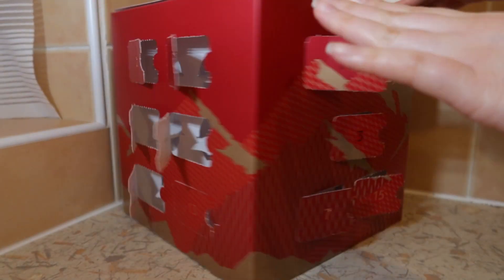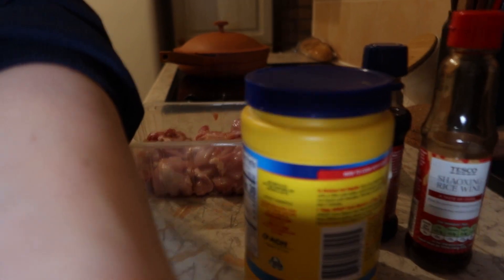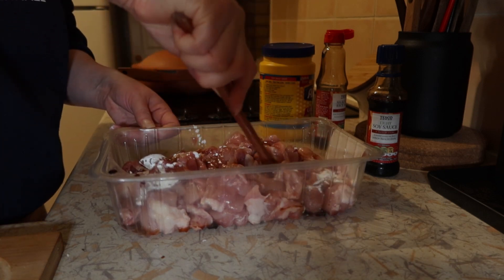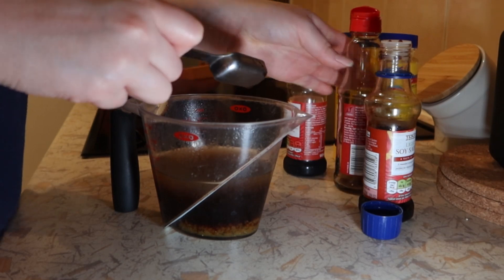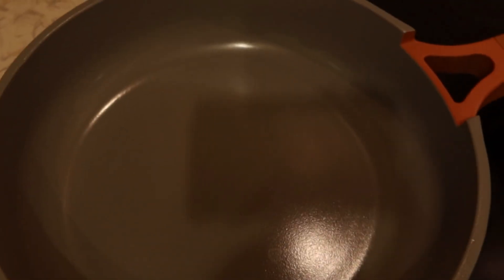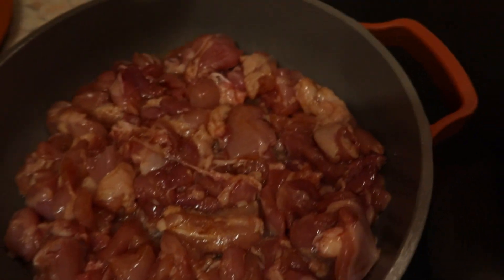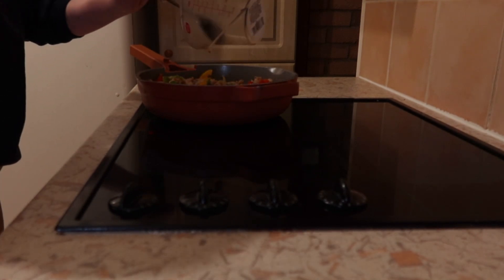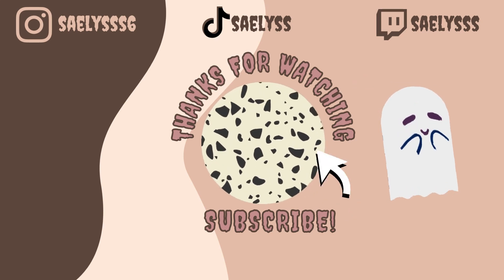VLOGMAS: Day 23 Cook my fav meal with me 👩🏻‍🍳 Lyssmas 🎄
I stream live on Twitch Monday-Fridays